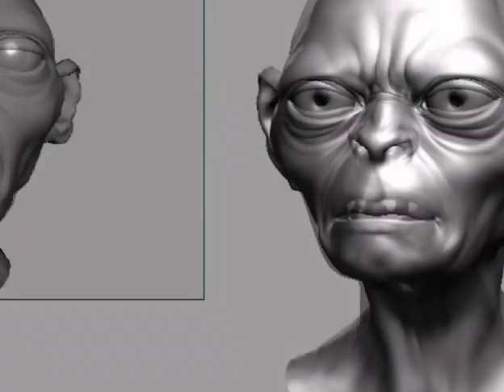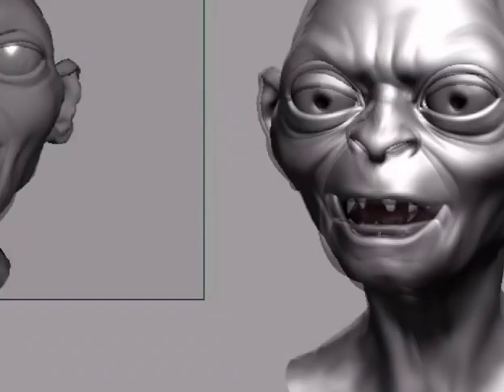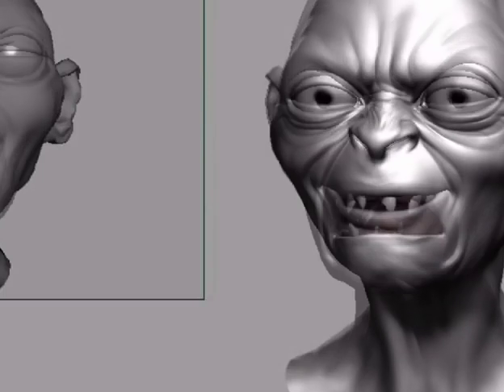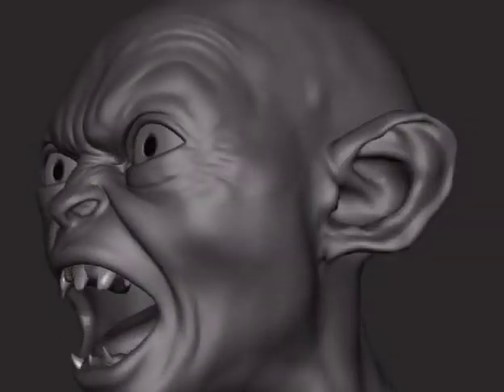Specialist Subject Documentary: Rotoscoping